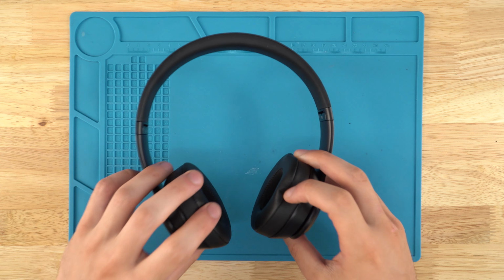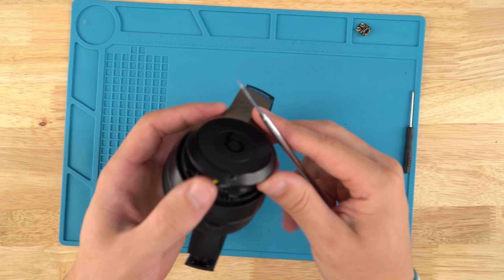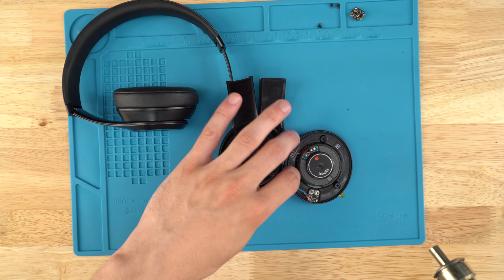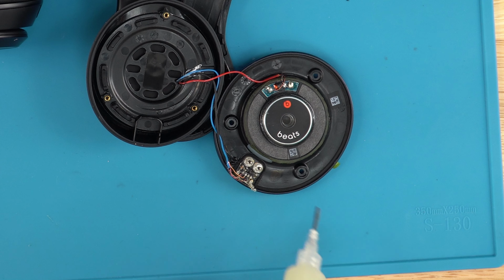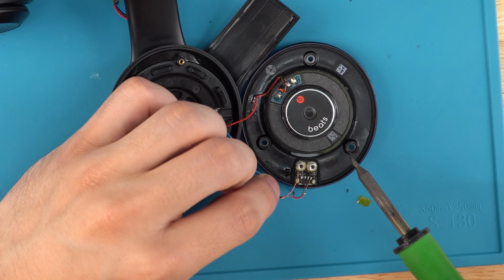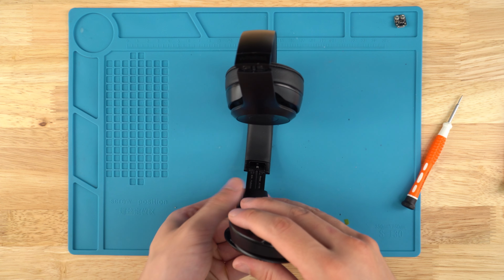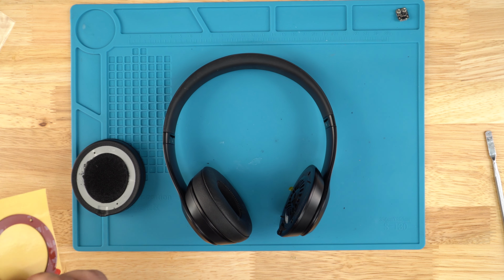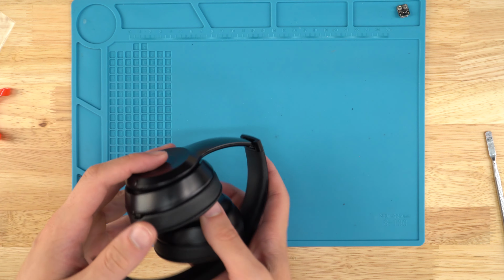Beats Solo 3 Charger Port Replacement Tutorial | Solo 3 Not Charging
Are you a repair ninja?

1. Open up Right panel
2. Unplug the battery
3. Pry off earpad and adhisive
4. Unscrew the speaker
5. Unsolder the charger port
6. Unscrew and remove the charger port
7. Reassemble
8. Get back to enjoying your headphones!!! :)